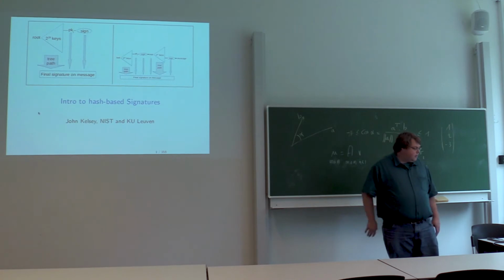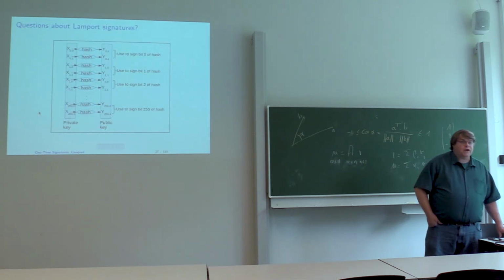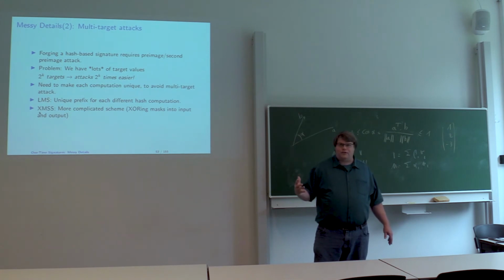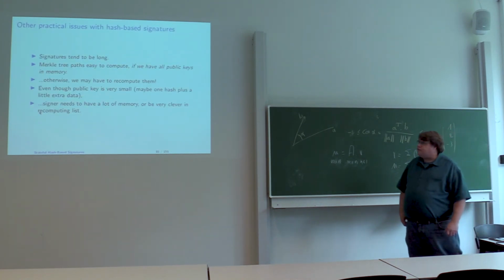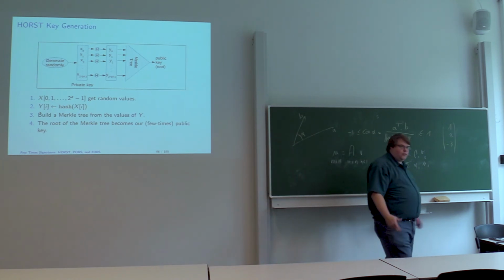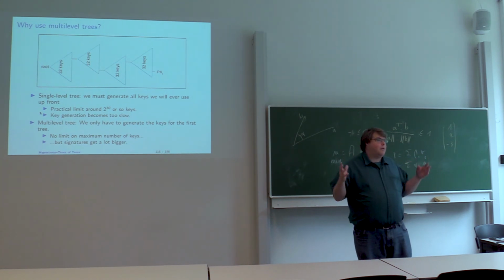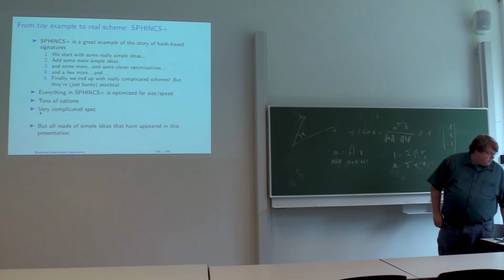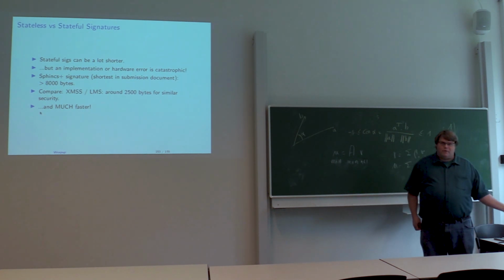COSIC seminar "Introduction to Hash Based Signatures" (John Kelsey, KU Leuven & NIST)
This tutorial describes how it is possible to construct a signature scheme from a hash function, starting from the beginning. I will discuss stateful hash-based signatures such as LMS and XMSS, and also stateless schemes such as SPHINCS+, and briefly talk about practical applications and standardization. This tutorial assumes only a very basic knowledge of cryptography.